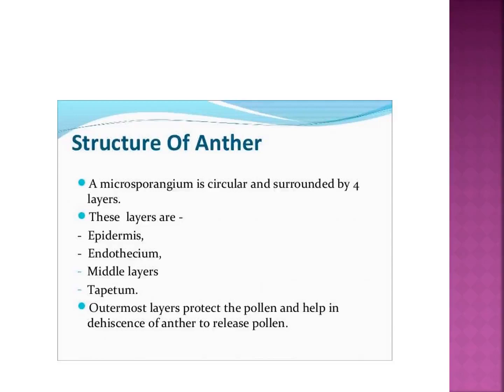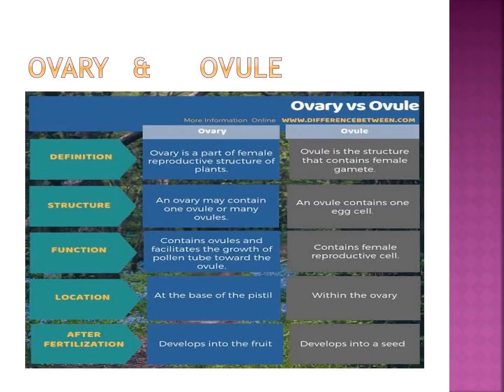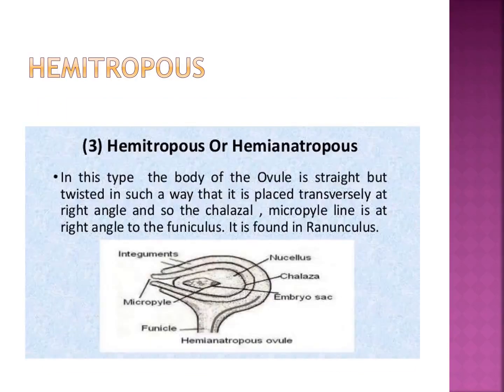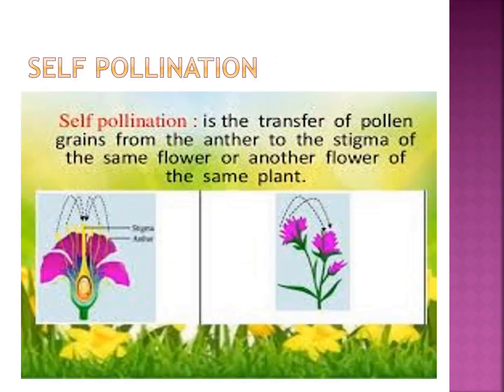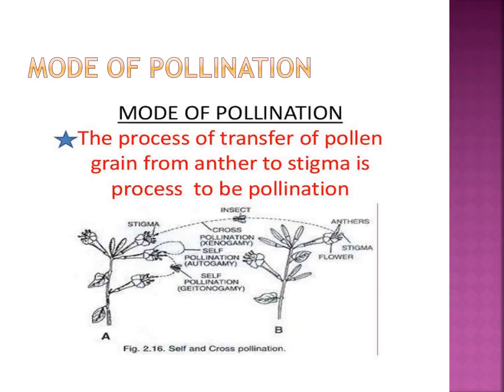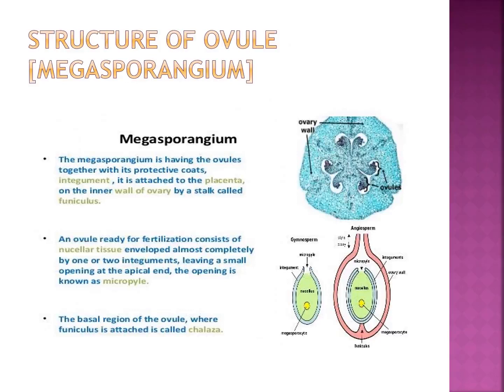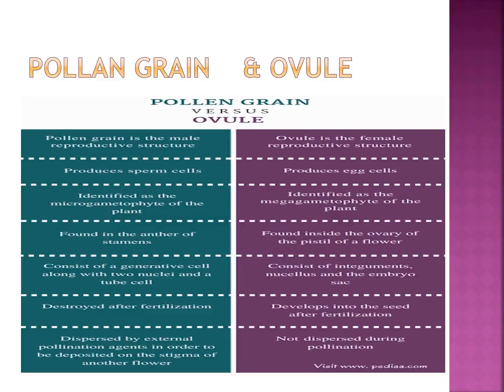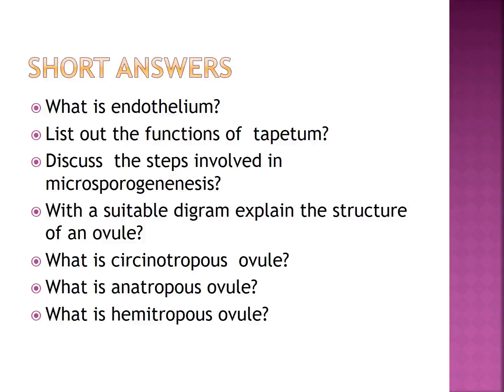12th botany 2| The Hope